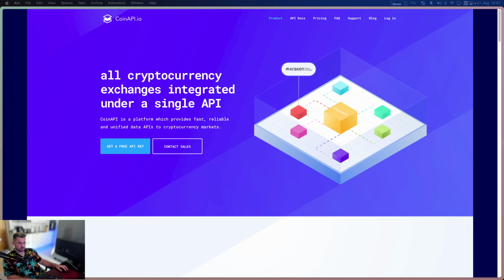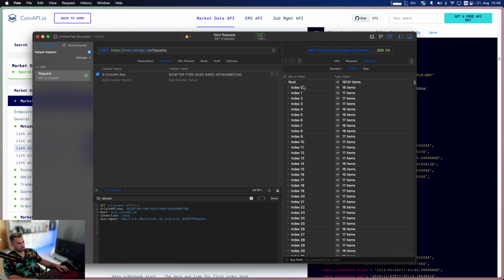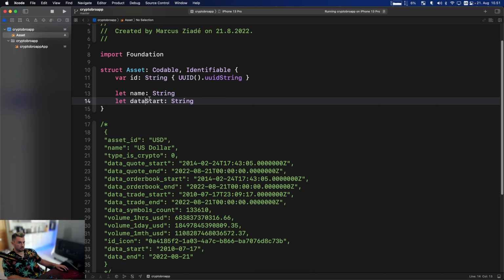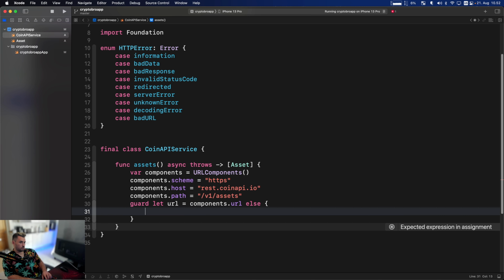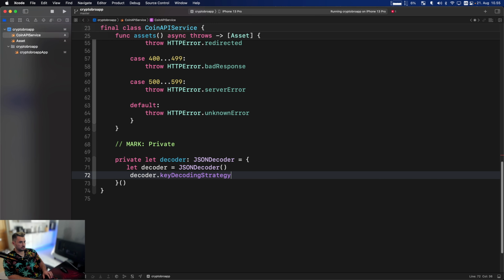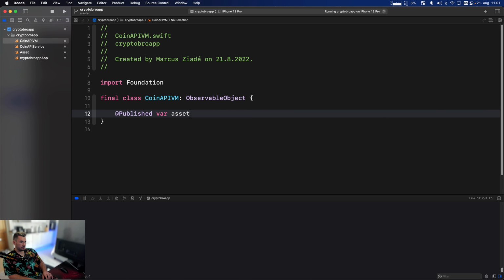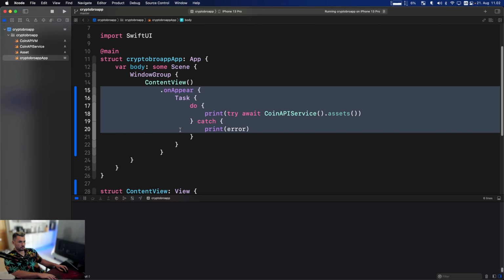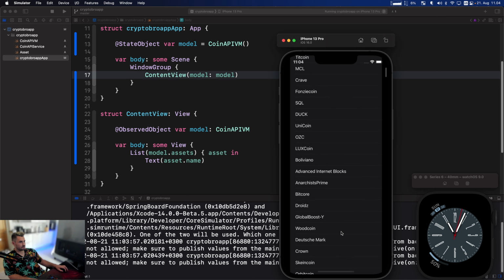Build a Crypto Tracker in Swift { Swift coding tutorial }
Build a Crypto Tracker in Swift. Learn to use a REST API in Swift